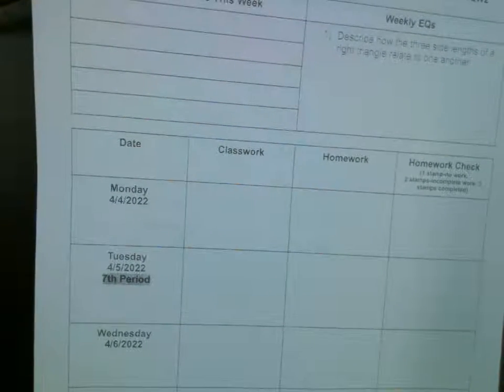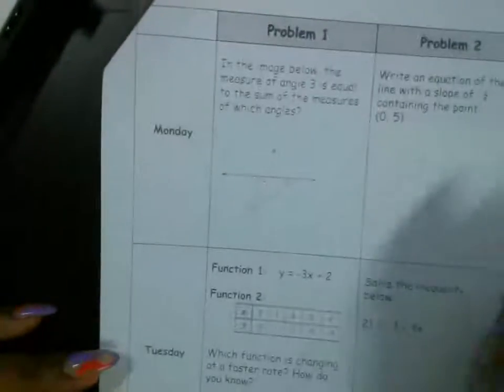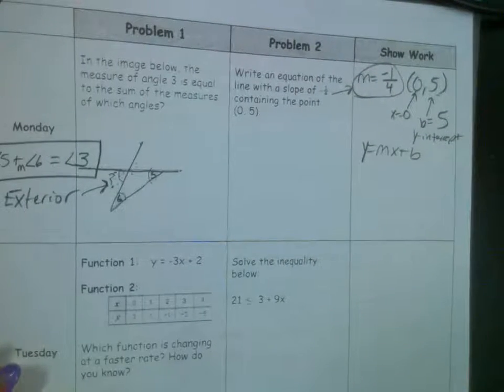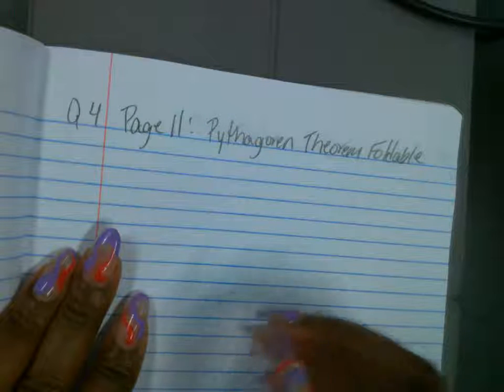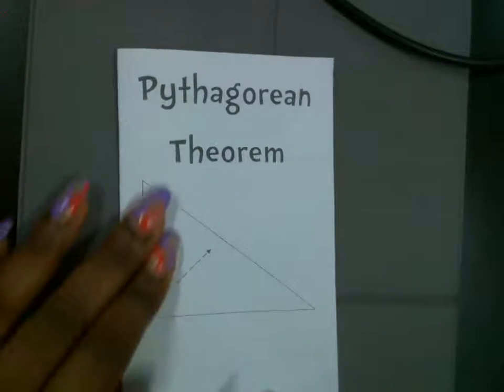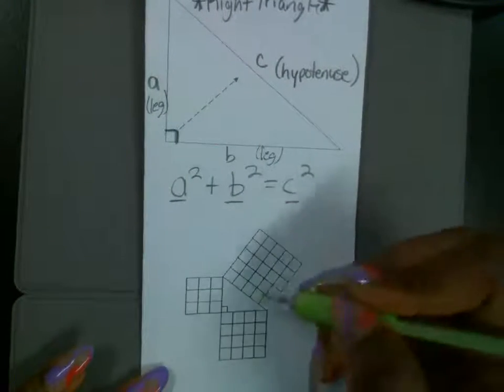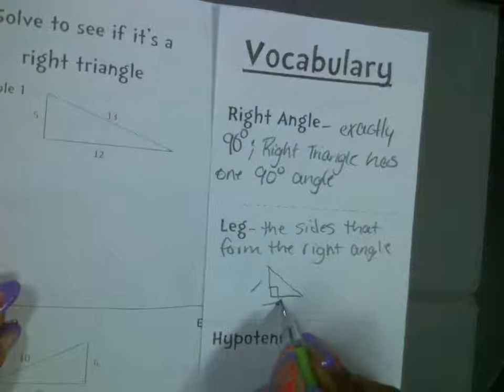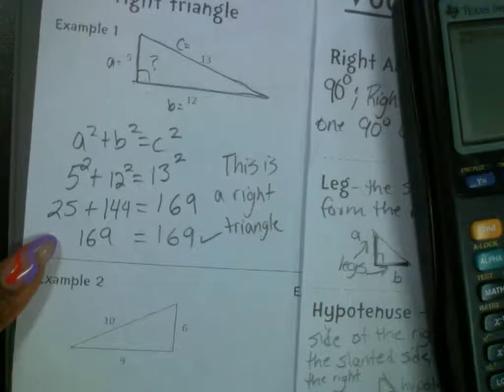Q41w2 M8 Monday: Intro to Pythagorean Theorem